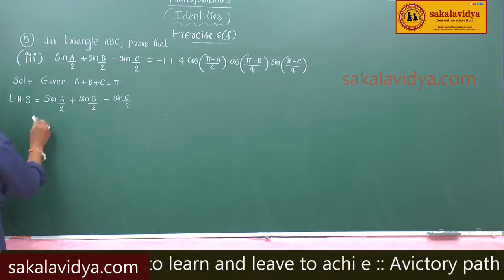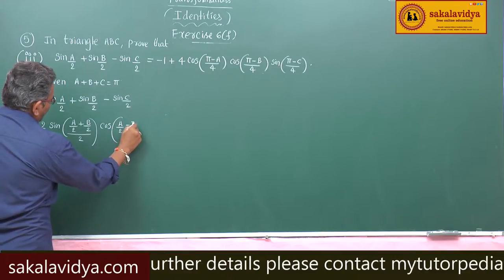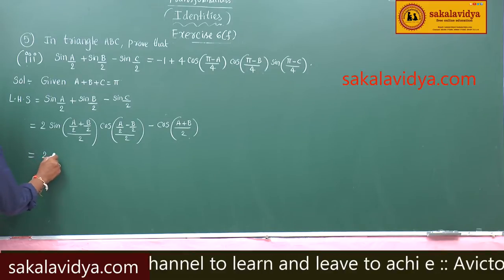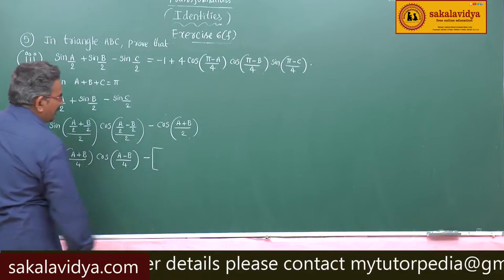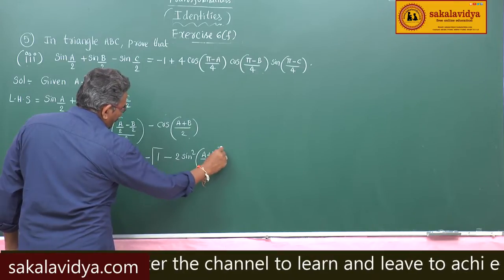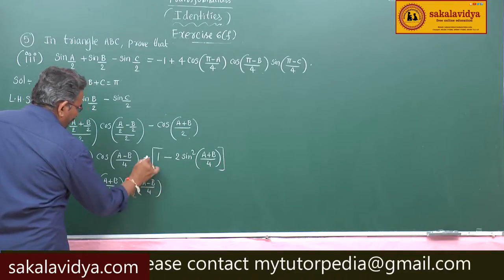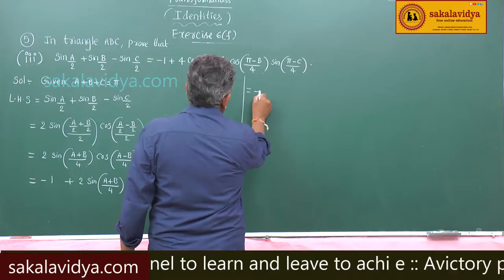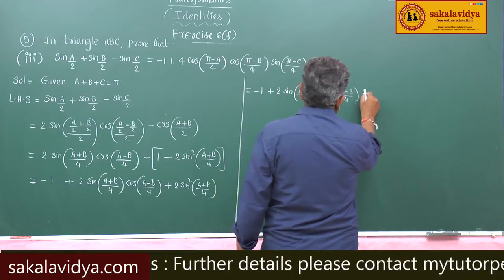IDENTITIES PART 19